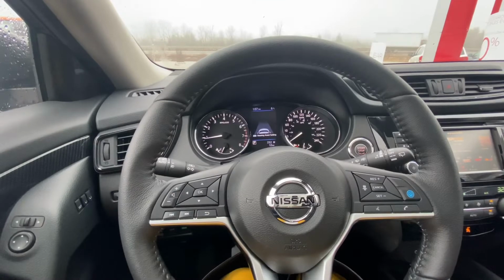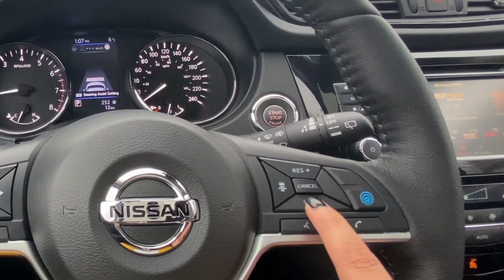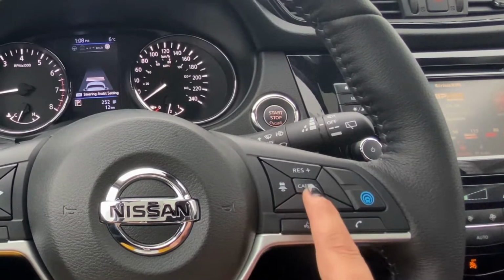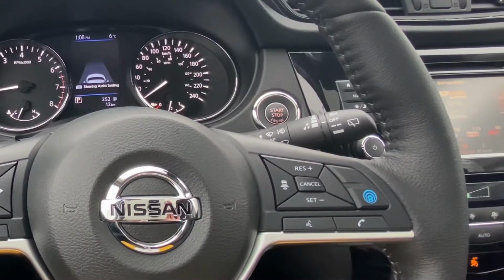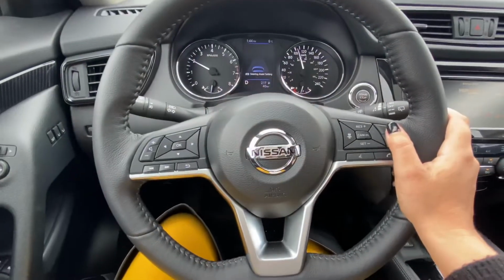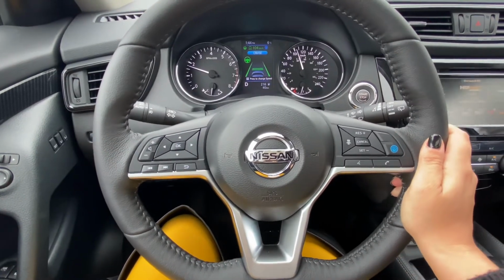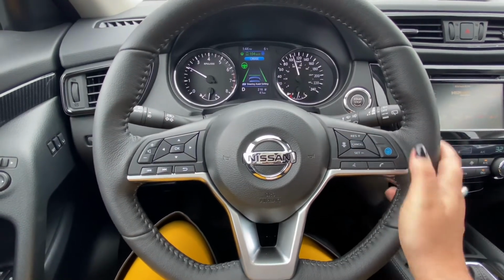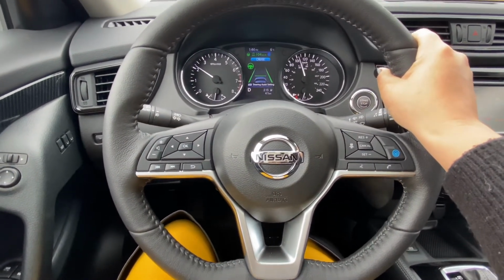How to use ProPILOT Assist on your Nissan.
Here is a short tutorial on Nissan’s ProPILOT Assist. Demonstrated on a 2020 Rogue SL Platinum AWD. You can also find this technology on the new REDESIGNED and REDEFINED 2021 Nissan Rogue.